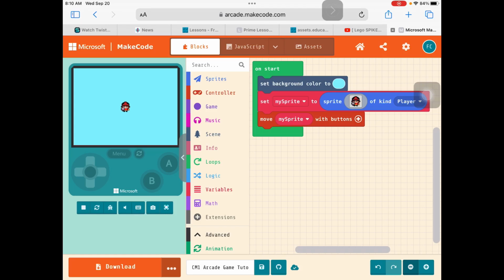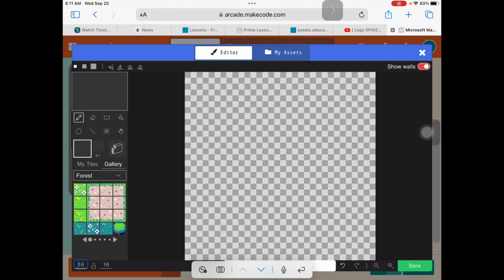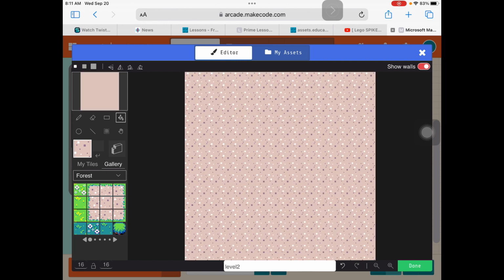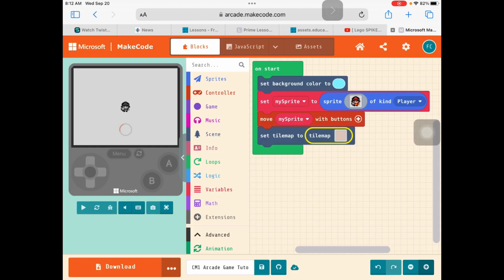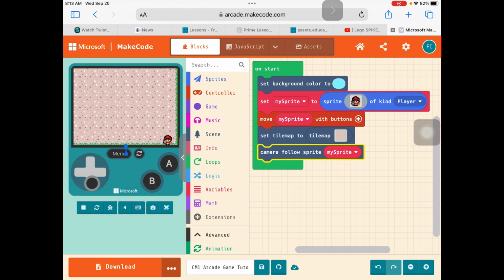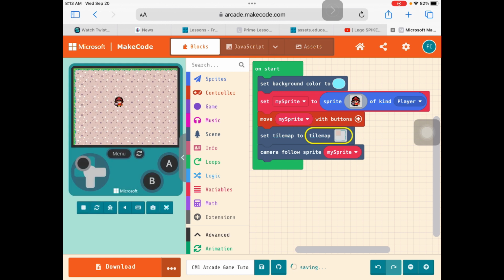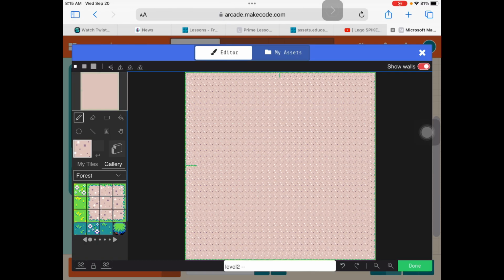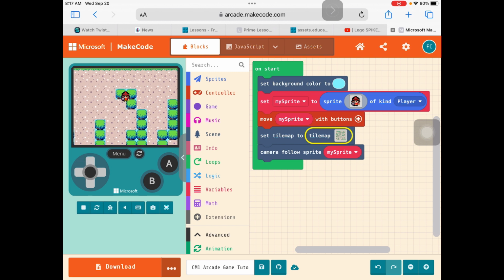Makecode Arcade [Adventure Game] 1 How to use Map Editor